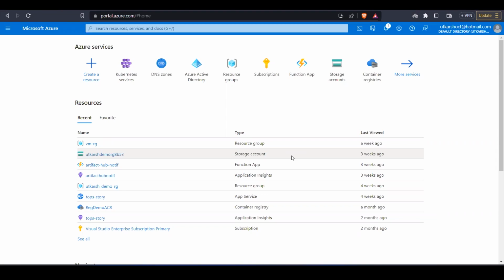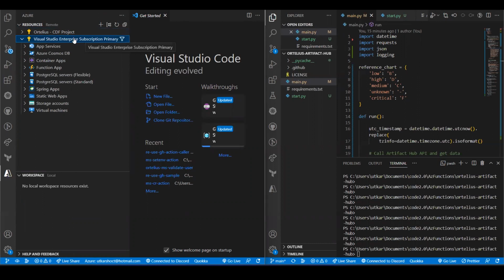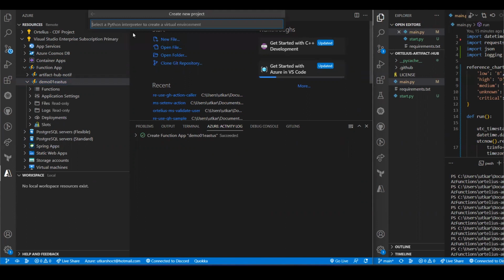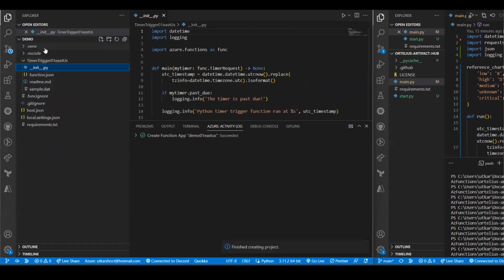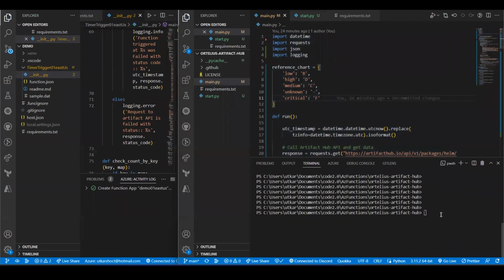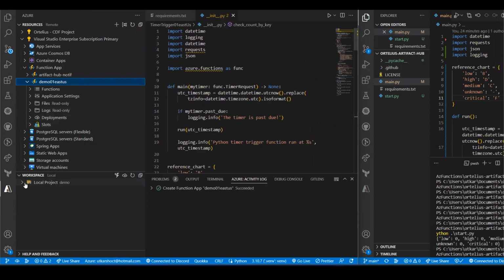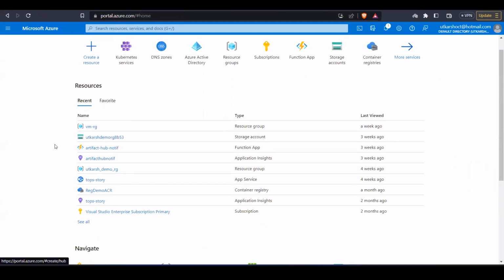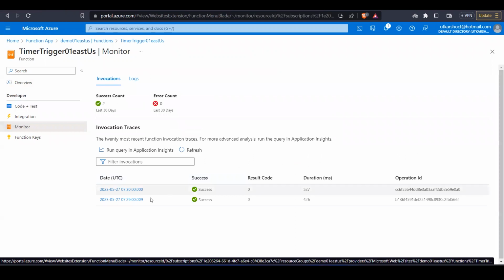Deploy Your Python Script as an Azure Function in Just 5 Minutes | Unleash the Power!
✔️ Problem this video solves:- How to deploy Python script on Azure Function as CRON job?

Are you ready to witness the magic of deploying your Python script as an Azure Function in just 5 minutes? Get ready to experience the thrill of transforming your code into a fully functional serverless solution with this exhilarating tutorial. Let's dive right in and unleash the power of Azure Functions!

✔️ Introduction:
In this fast-paced tutorial, we'll guide you through the exhilarating process of deploying your Python script as an Azure Function. Brace yourself for an adrenaline-filled journey as we show you how to harness the incredible capabilities of Azure Functions, propelling your code to new heights of efficiency and scalability.

✅ The Power of Azure Functions: Discover the incredible power and potential of Azure Functions in revolutionizing the way you deploy and manage your Python scripts. Get ready to witness how Azure Functions brings agility, scalability, and cost-effectiveness to your development workflow.

✅ Prerequisites and Setup: Before we dive into the deployment process, we'll ensure you have all the requirements in place. We'll guide you through the necessary setup steps, including Azure account creation, tool installations, and project configurations. Get ready to gear up for an extraordinary journey!

✅ Writing Your Python Script: Now, it's time to channel your coding skills and write an awe-inspiring Python script. We'll provide you with valuable tips and tricks to optimize your code for Azure Functions, ensuring seamless integration and maximum performance.

✅ Deploying Your Azure Function: Hold on tight as we take you through the exhilarating process of deploying your Python script as an Azure Function. Step by step, we'll demonstrate how to leverage Azure's intuitive deployment tools to bring your code to life in the serverless world.

✅ Testing and Validation: It's showtime! We'll guide you through testing and validating your deployed Azure Function to ensure it's functioning flawlessly. Watch in awe as your script executes effortlessly, ready to handle any challenge that comes it's way.

🚀 Call to Action:
If you're thrilled by the idea of deploying your Python script as an Azure Function in just 5 minutes, don't forget to hit that like button and subscribe to our channel for more adrenaline-fueled tutorials like this one.

Share this mind-blowing video with your fellow developers and coding enthusiasts who are eager to embark on this extraordinary journey. Together, let's build a community of empowered developers, revolutionizing how we deploy and manage code in the serverless era!

🚀 Currently watching:  Deploy Your Python Script as an Azure Function

I am a Cloud Enthusiast, a Microsoft Azure Certified Developer, and an open-source contributor.